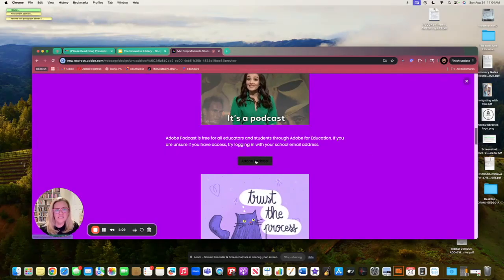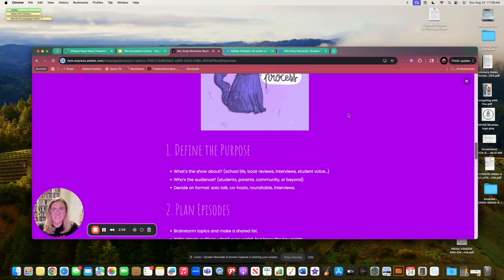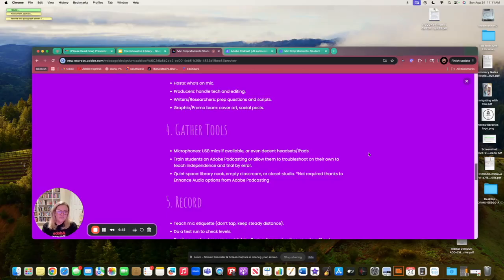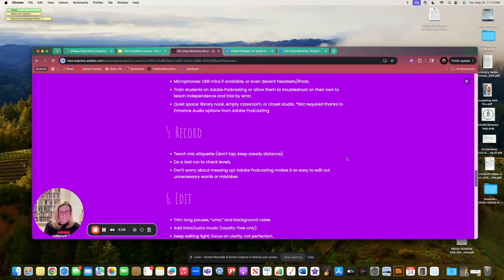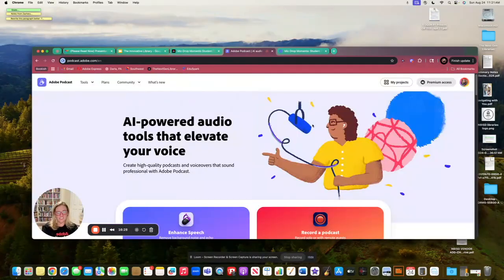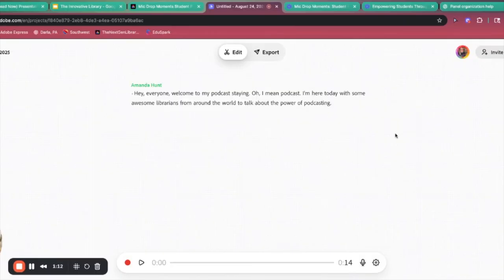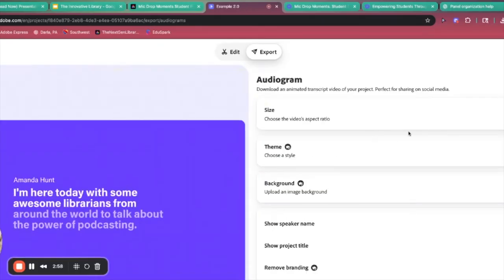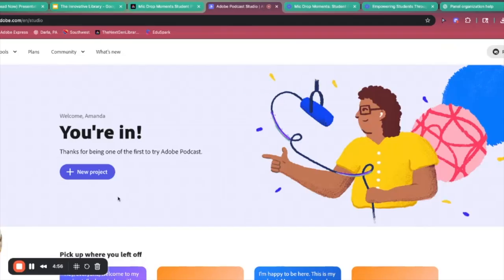Mic Drop Moments: Student Podcasting with Adobe Express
Amanda Hunt, Secondary Lead Librarian & Middle School Library Media Specialist, Oak Run Middle School in New Braunfels ISD